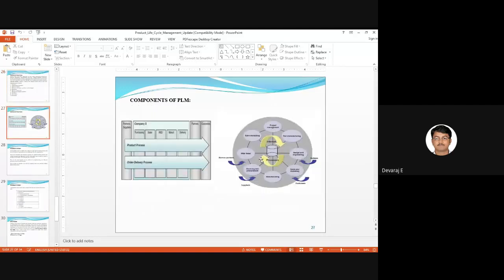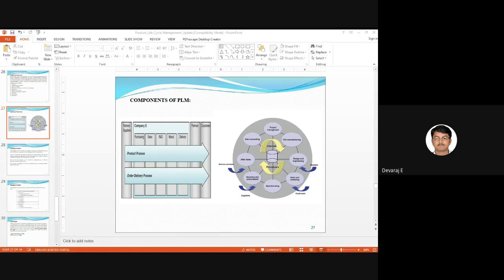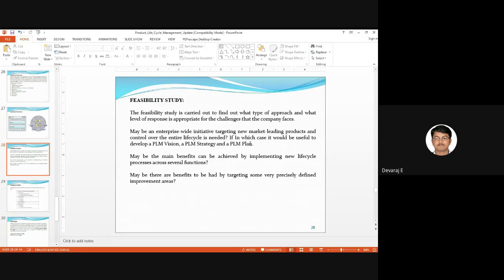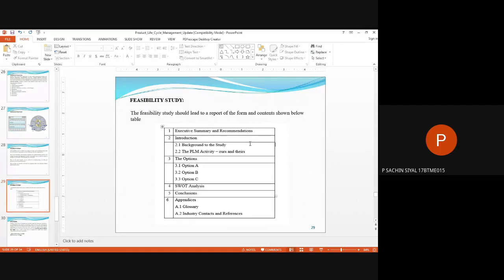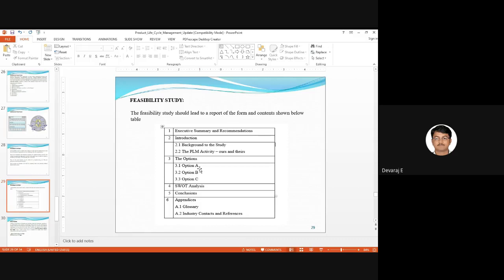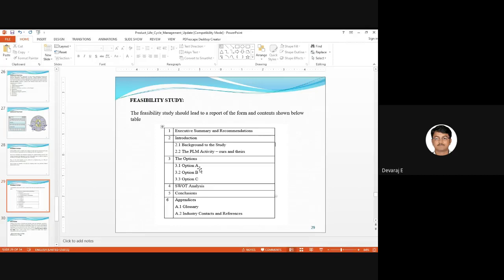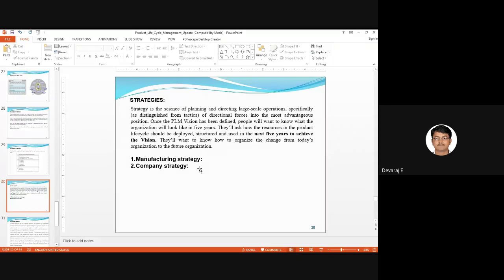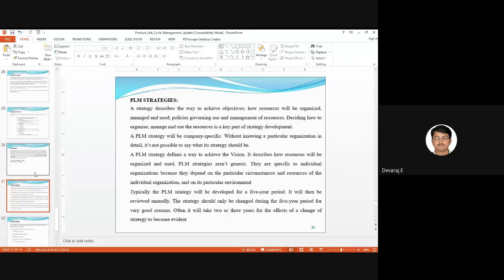Product_life_cycle_management_Module 1 5